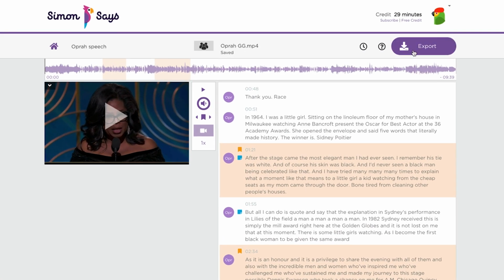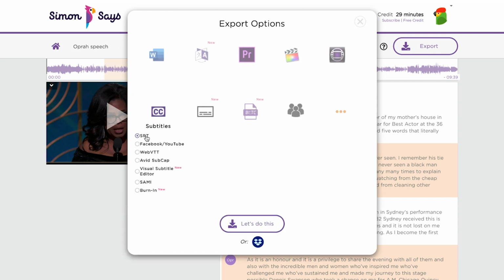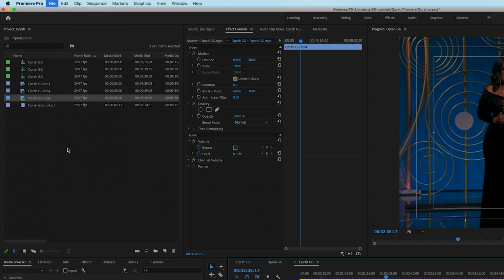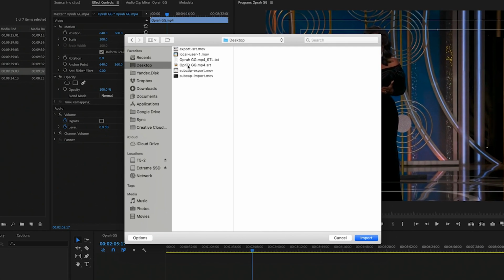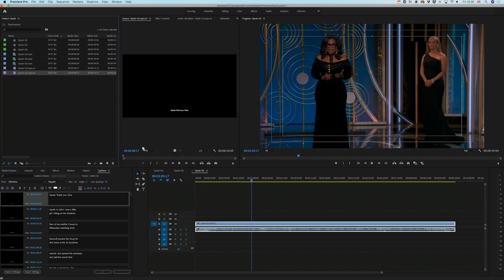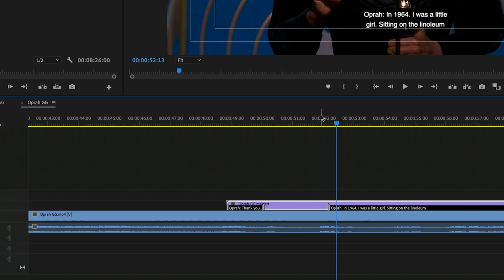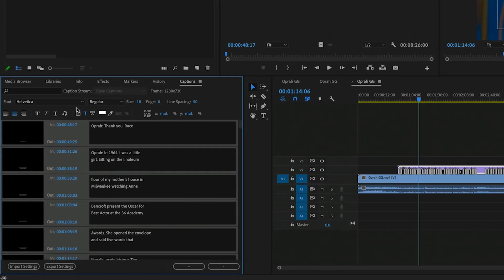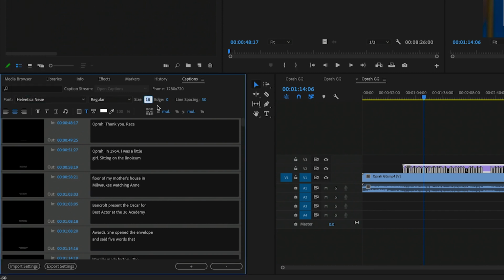How to import SRT subtitles to Adobe Premiere Pro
A guide to subtitle and caption your Adobe Premiere Pro video edit.

Accurately transcribe your video edit with Simon Says A.I, swiftly and easily. Edit it, invite teammates, and export to SRT subtitles. Then bring those SRT subtitles to Adobe Premiere Pro to caption and subtitle your edit.

Simon Says can even translate your subtitles to dozens of languages so your video is accessible to audiences all over the world, in seconds.

Transcription, Translation, and Subtitling used to be frustrating.
Not anymore.